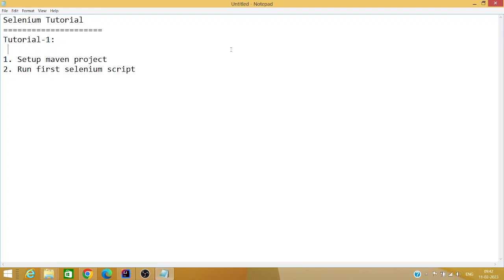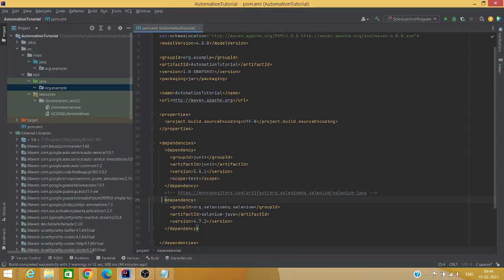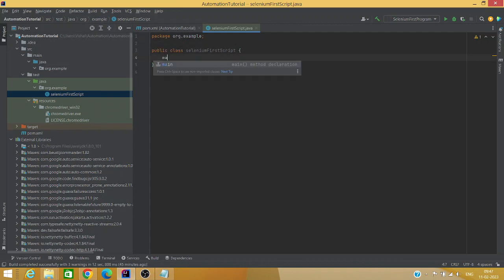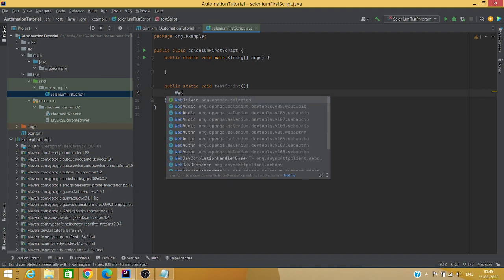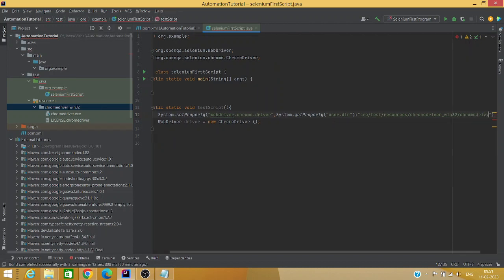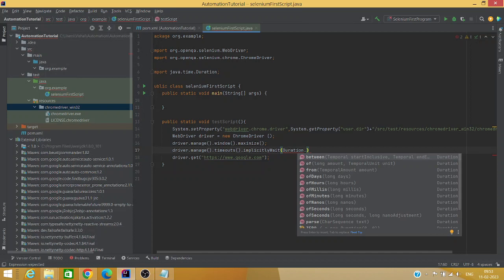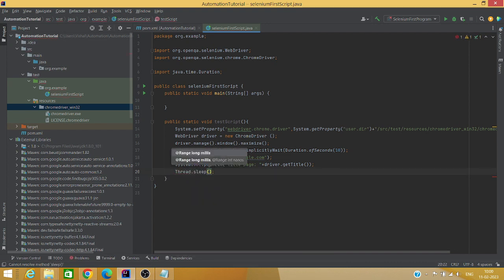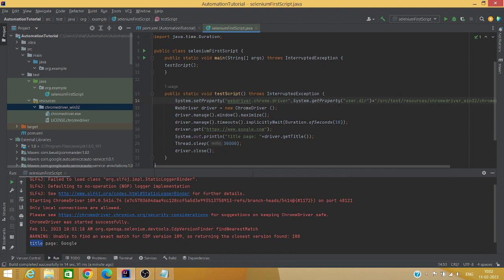Selenium 4 Tutorial: Setup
Selenium 4 Tutorial: Setup, Selenium 4 tutorial for beginners